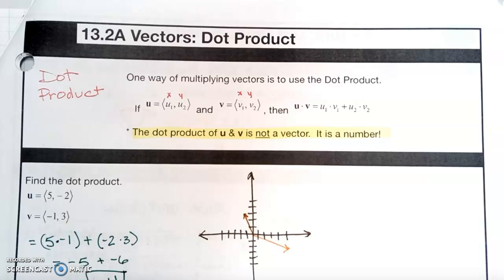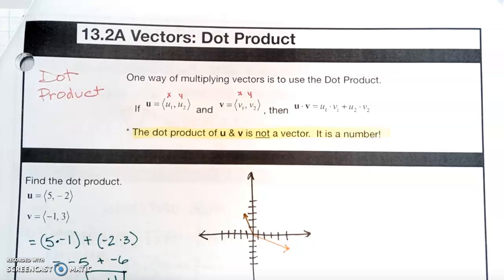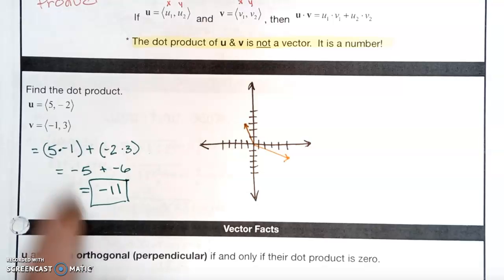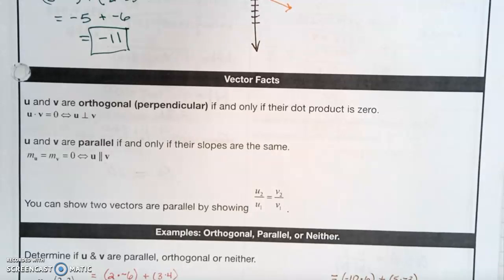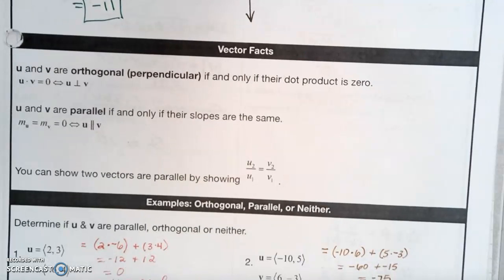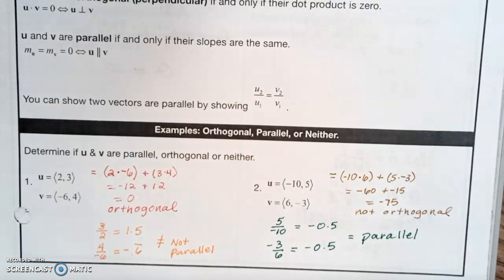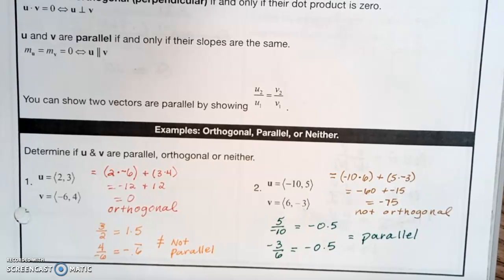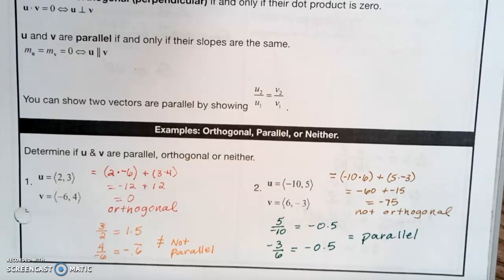IM3 13.2A Dot Product